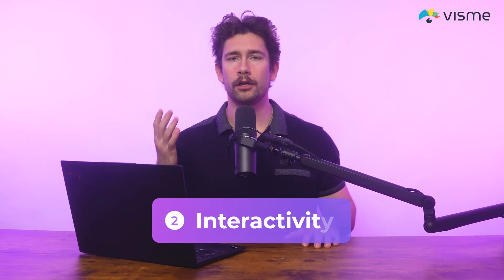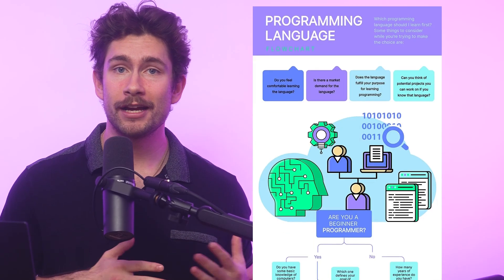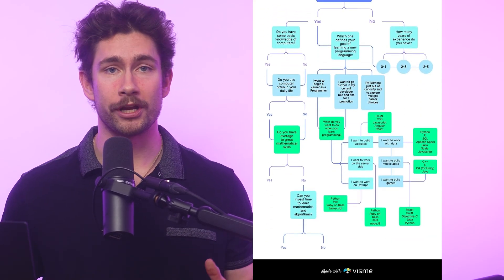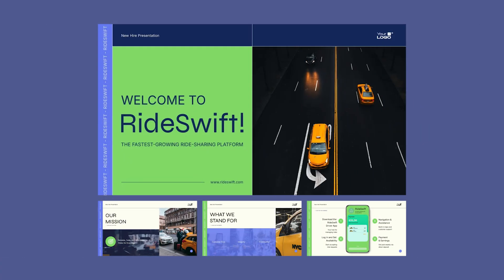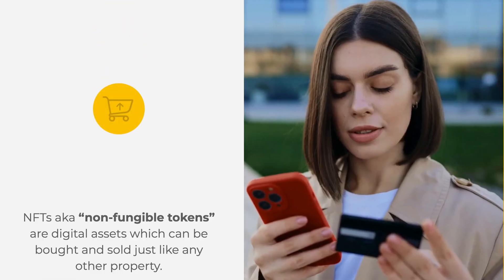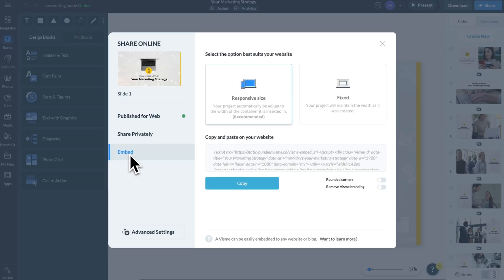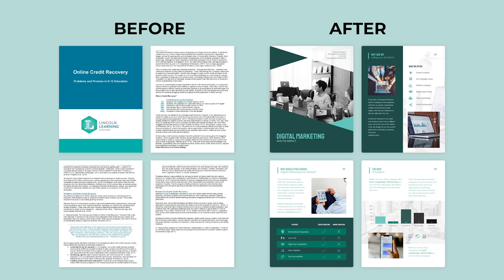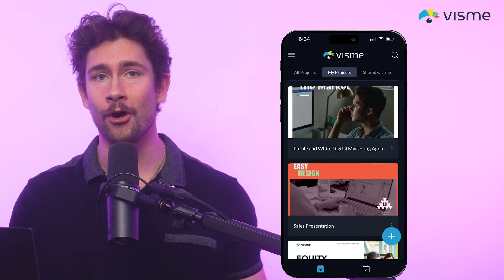The Best Content Authoring Tool You're Not Using | Visme Review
I’m going to show you what features to look for when picking the best content authoring platform for your needs.

Some examples of authoring tools include:
Visme , Articulate Rise/Storyline, Adobe Captivate, Lectora and Elucidat.

I'm also sharing which platform I personally use and some of the stand out features that make it worth it for my needs.

0:00 Intro
0:27 The Platform I Use
1:00 User Friendliness
1:19 Interactivity
1:50 Team Collaboration
2:20 Templates
3:11 Exporting Options